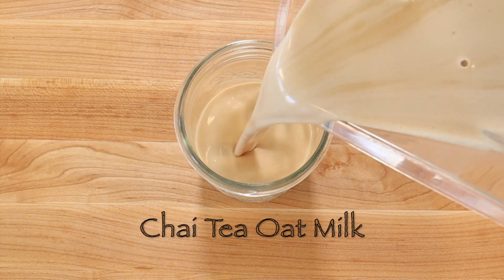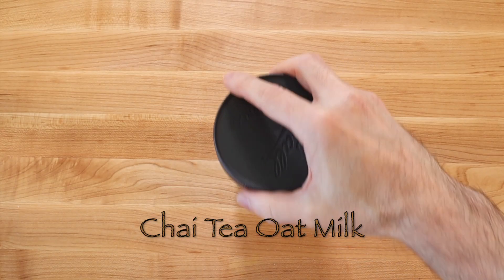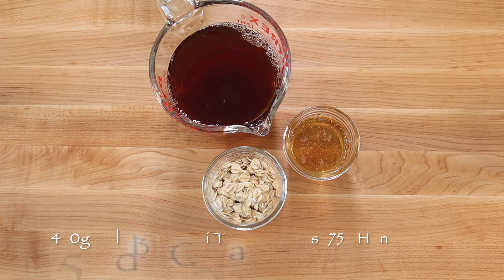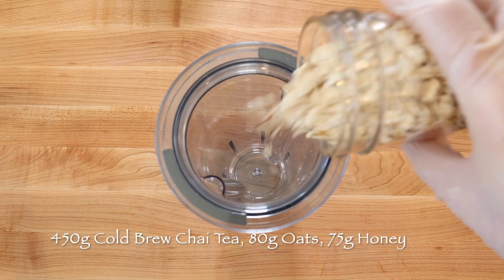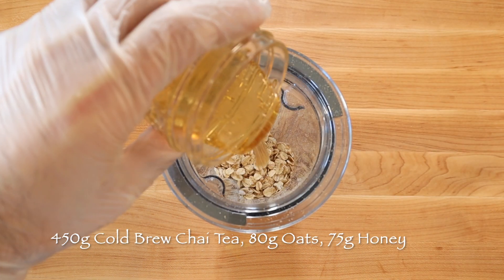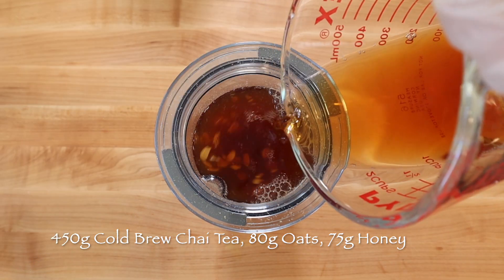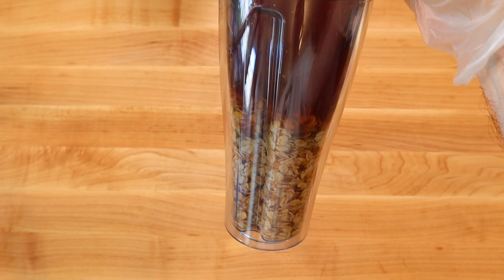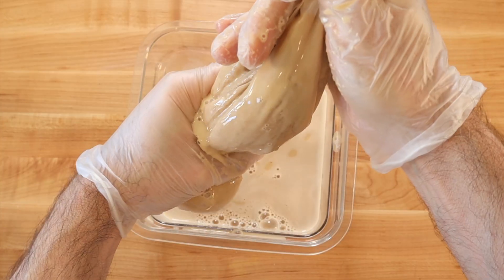Chai Tea Oat Milk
Recipe makes 2 cups of a sweet rich and creamy chai tea oat milk that is perfect for plant based blended drinks and gelato.